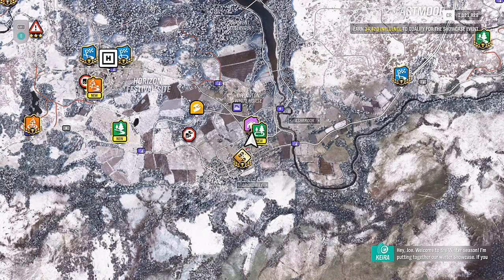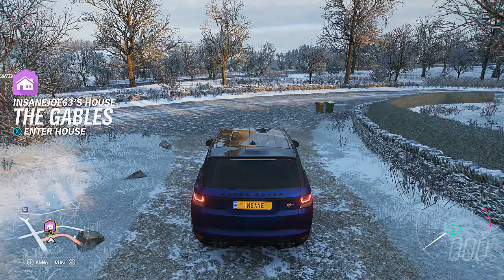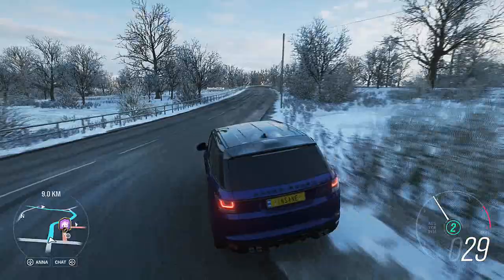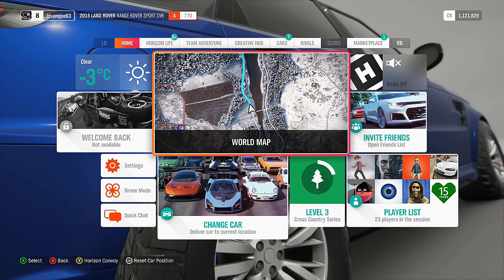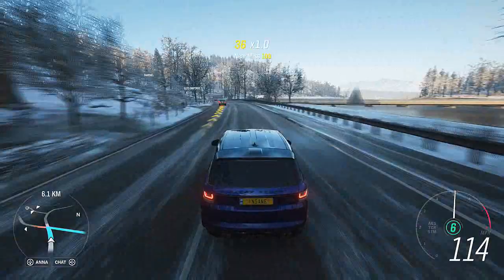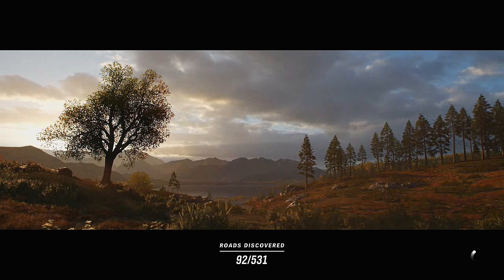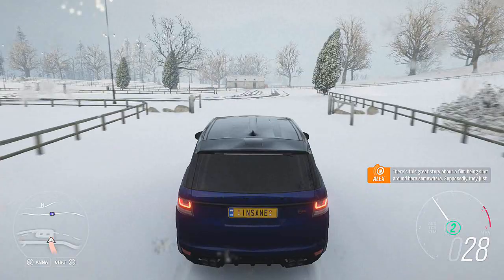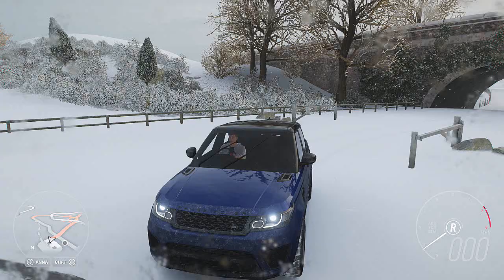Forza Horizon 4 - Part 6 - Welcome To Winter! & The Behemoth Showcase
Hey guys I hope you enjoy if you enjoyed hit that like button and I hope to see you in the next episode and don’t forget to hit that subscribe button :)